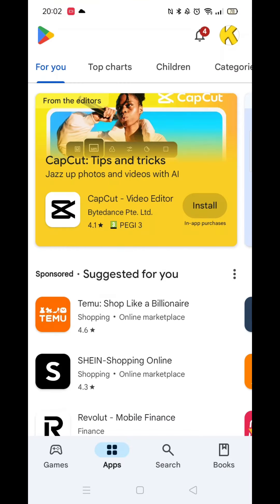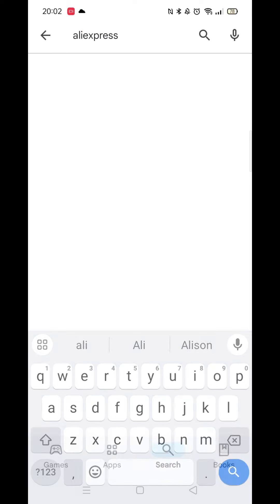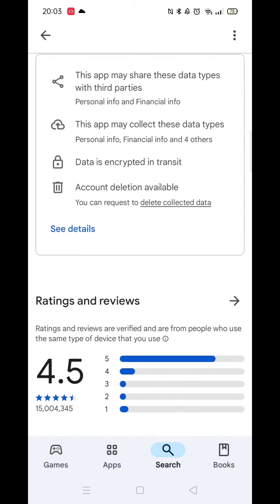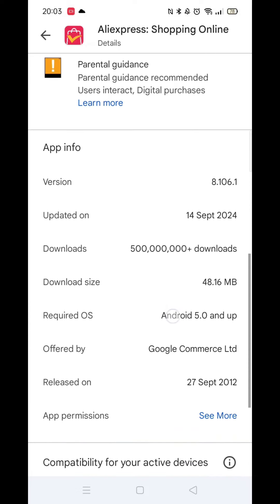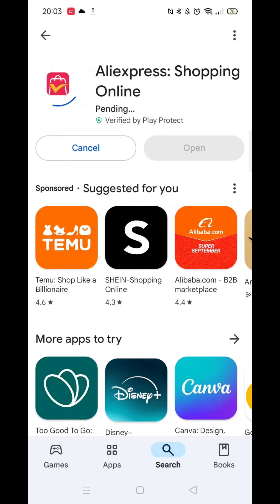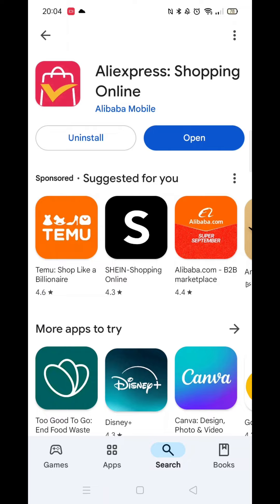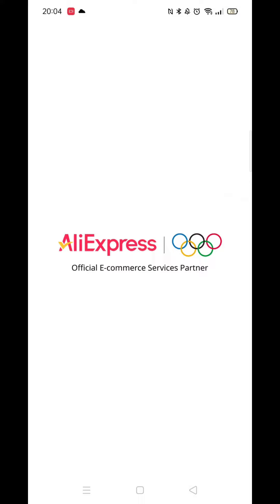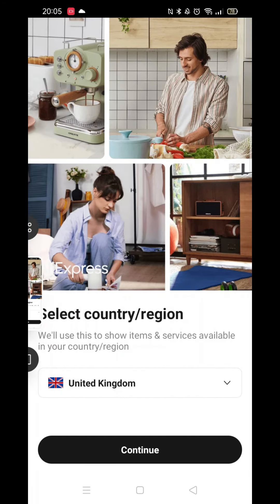How To Download Aliexpress App On Android (Full Guide)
This video will show you how to download the Aliexpress app on an android.